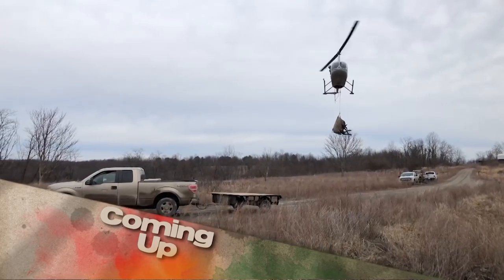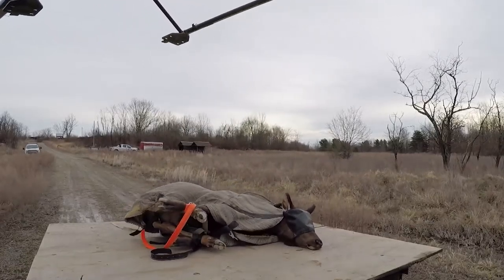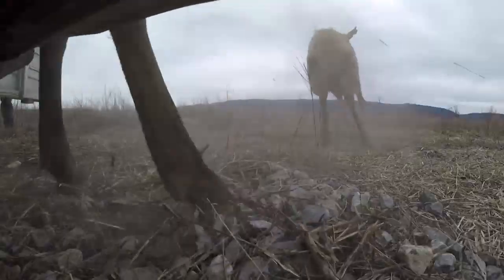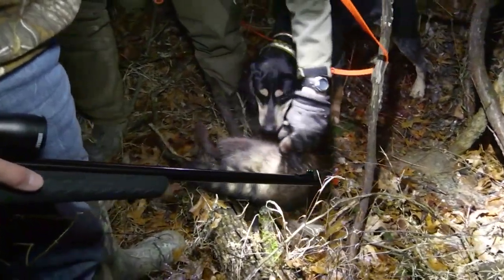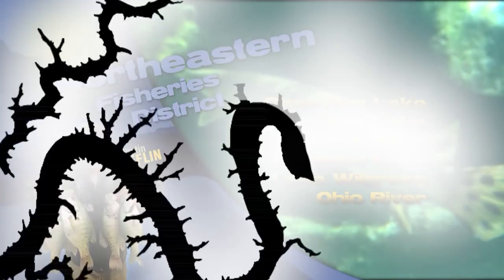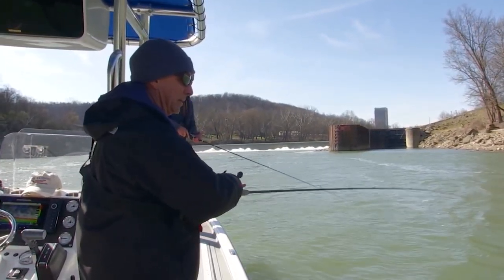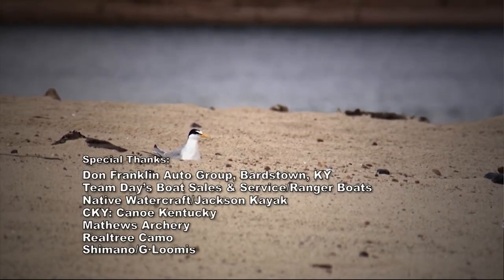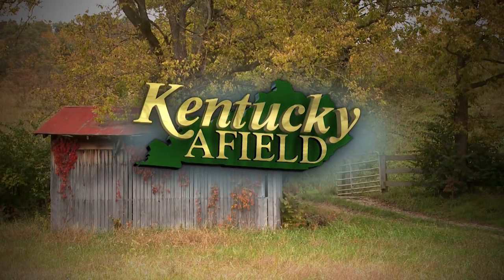February 10, 2018 Full Show - Elk Capture, Raccoon Hunt, Sauger Fishing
On this week's show come and join the crew as we head to southeast Kentucky to watch elk fly.  Next, we head to Owen county to help a land owner manage the raccoon population and lastly this is the time of year to catch sauger below river dams.